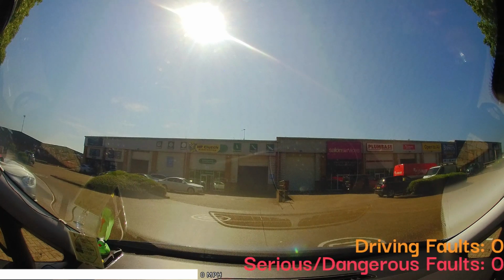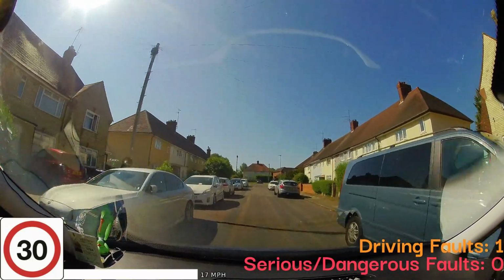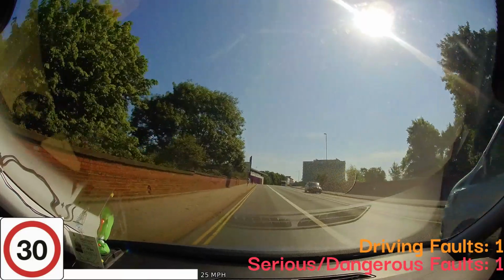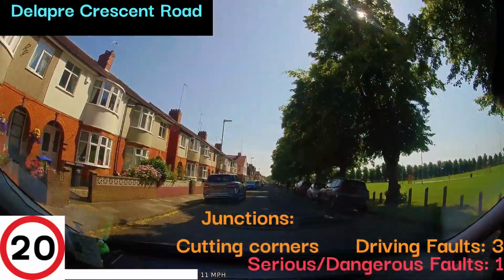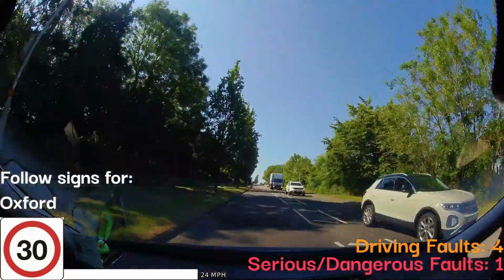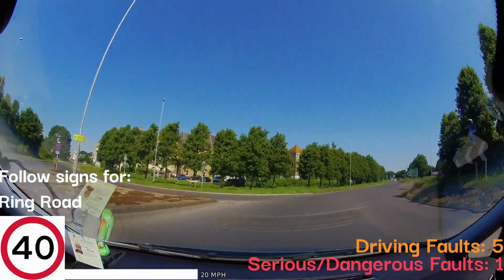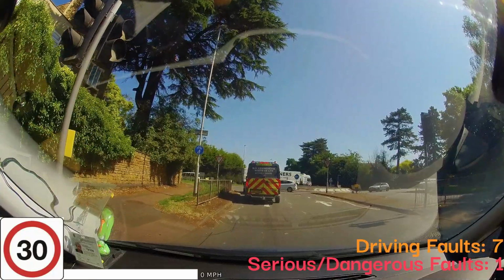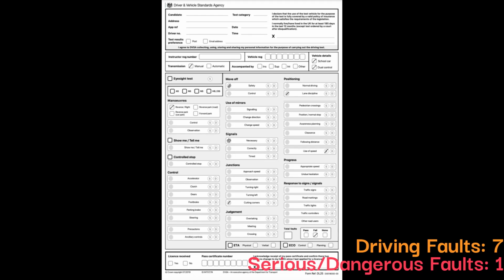Northampton Mock Driving Test - Ring Road West - Sign Following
This mock test series will help with understanding driving faults that can be made, and how to avoid them, through the performance of real learners taking mock tests.

This is the candidate's first attempt at a mock test, but they are an experienced international driver.

Fault recap/Key moments:
0:00 - Test start
2:35 - Driving fault - Move off: Safety
3:30 - Park up on right and reverse manoeuvre
5:02 - Surprise hazard
5:23 - Serious fault - Use of speed
7:28 - Start of bus lanes
9:59 - St. Peter's Way Roundabout turning right
11:02 - B&Q Roundabout ahead in right hand lane
12:30 - Driving fault - Positioning: Lane discipline
13:02 - Driving fault - Junctions: Cutting corners
17:34 - Start of independent driving (sign following)
17:50 - Driving fault - Move off: Safety
18:48 - Tesco Hunsbury Roundabout turning right
20:40 - Driving fault - Signals: Necessary
21:30 - Giant roundabout turning right
23:26 - Driving fault - Signals: Necessary
24:02 - Driving fault - Signals: Necessary
26:27 - End of independent driving (Sign following)
32:30 - End of test and debrief

Vehicle: Vauxhall Corsa Griffin 1.4L 2019 (Manual)